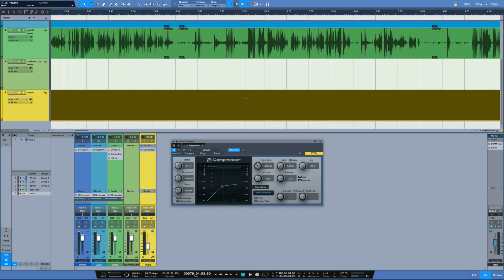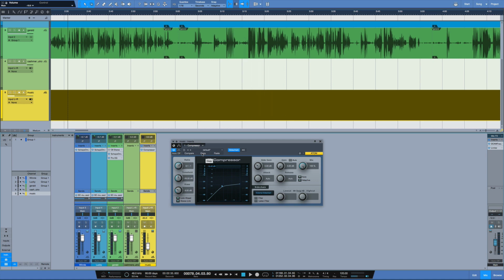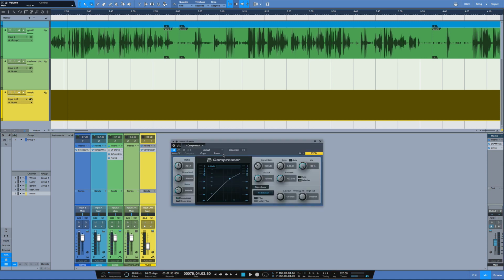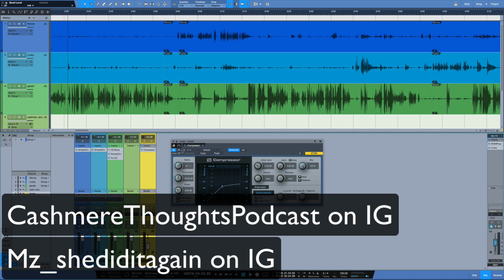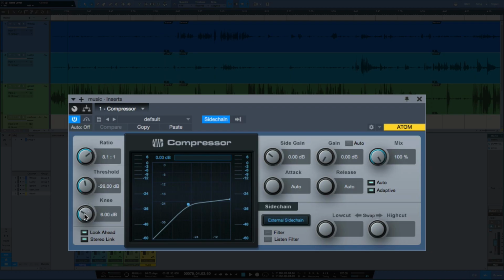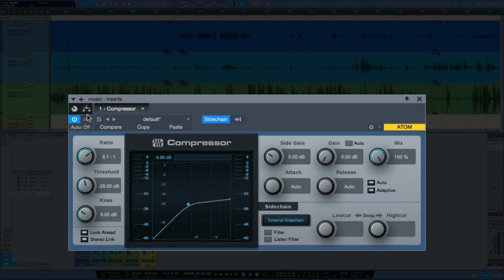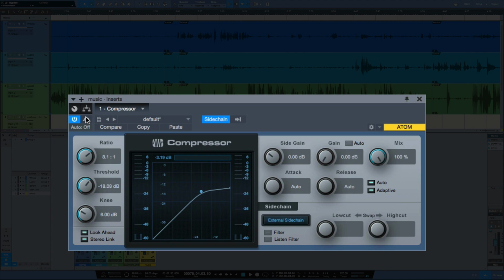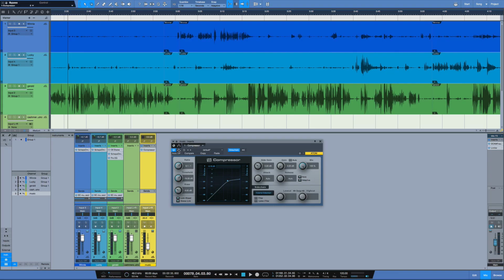Sidechain compression on music for podcasting in Presonus Studio One 4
This video shows how you can use side chain compression to duck music for use on a podcast.

you can follow cashmere thoughts podcast on IG @cashmerethoughtspodcast